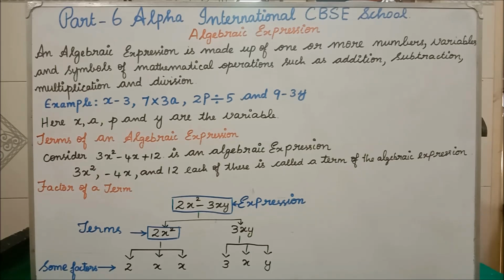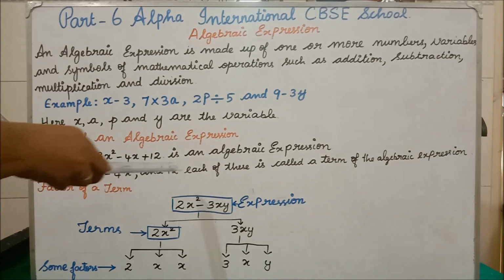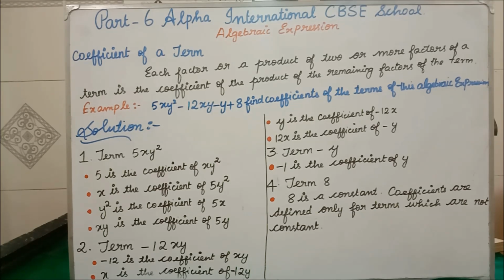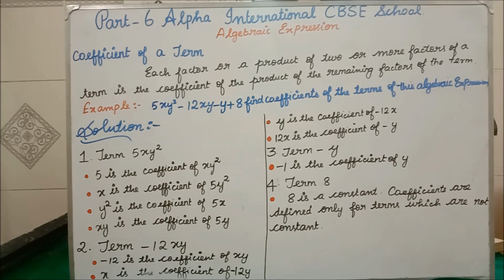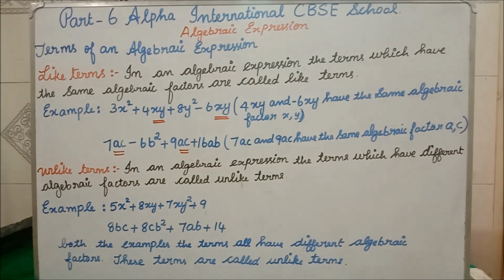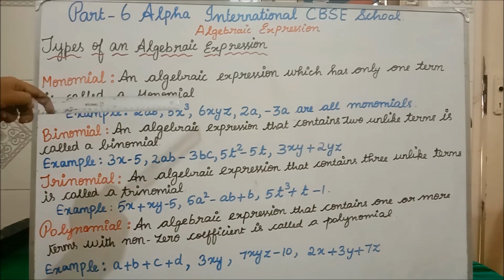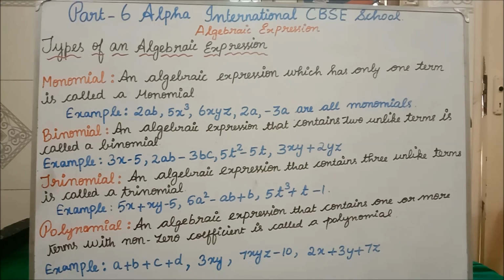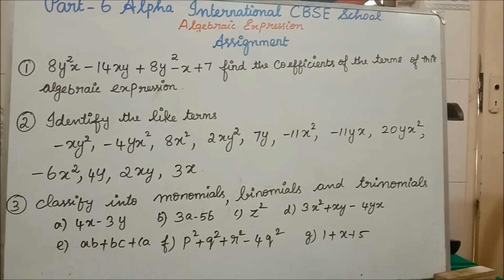Algebraic expression part 6